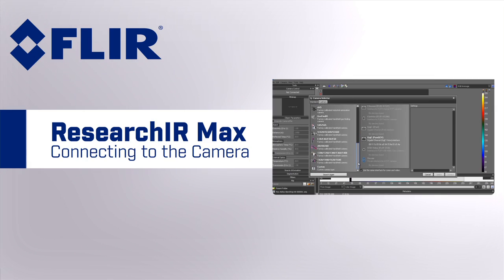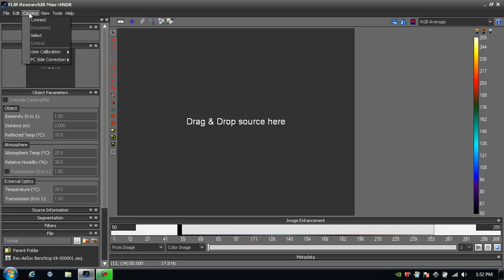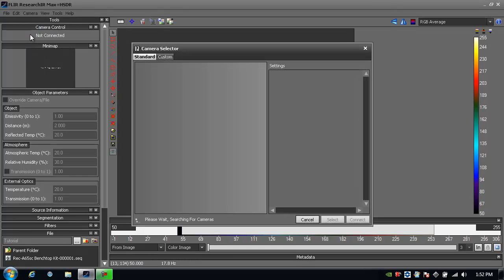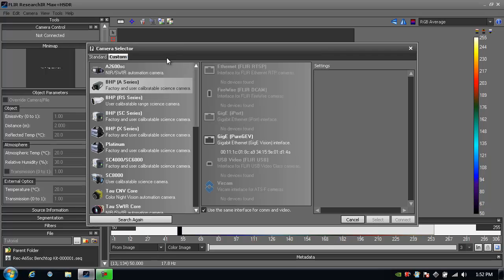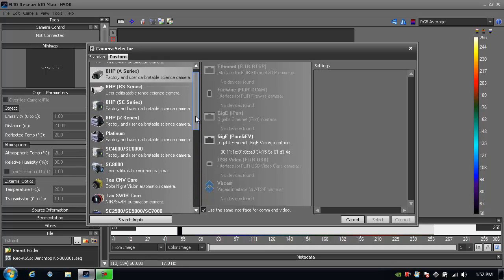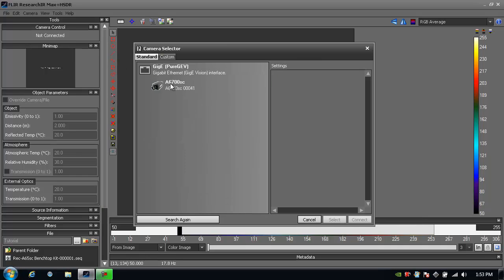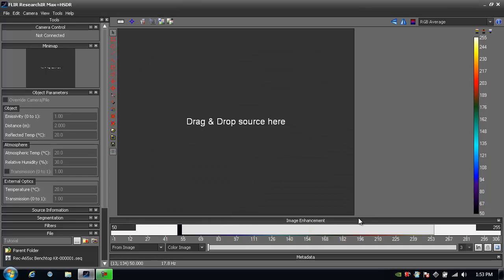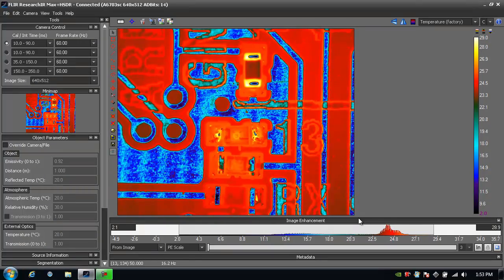ResearchIR Max: Connecting to the Camera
Connecting your FLIR Camera to ResearchIR Max.